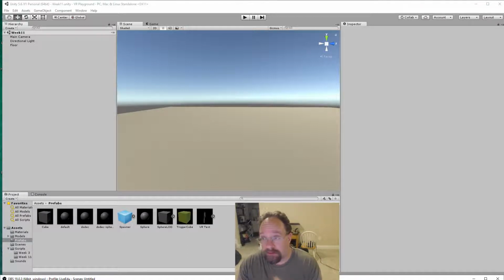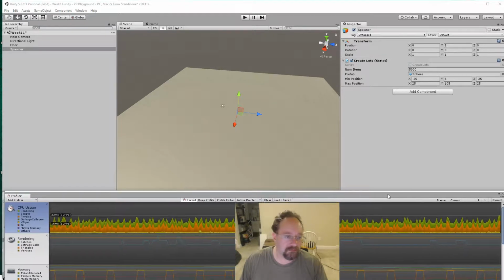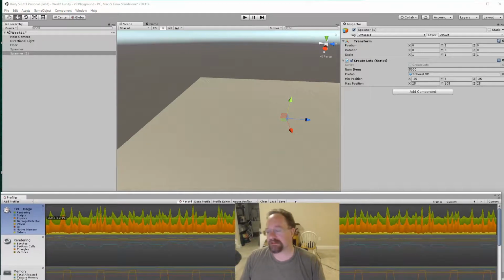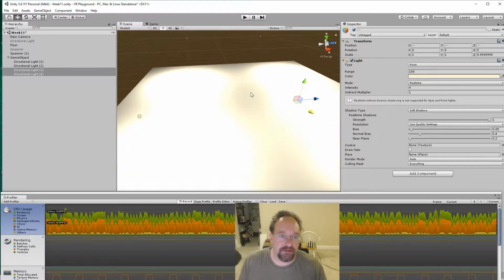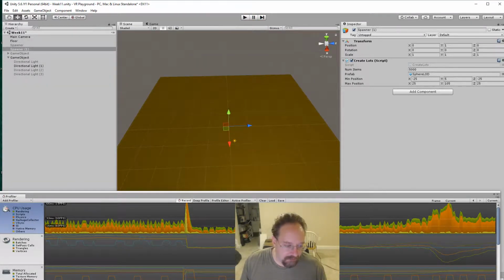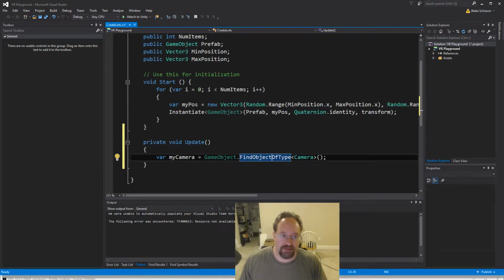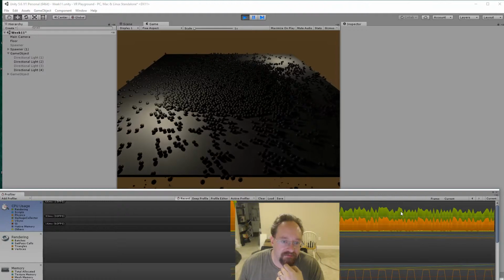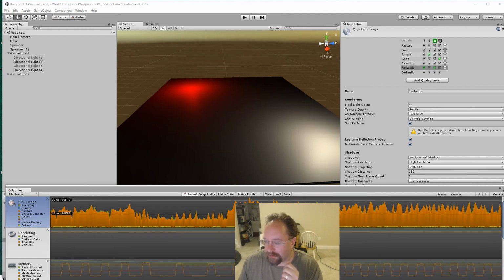VR Development for Programmers: Session 11, Optimization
Some tips and tricks for getting performance to where you need it to be. Lots of examples included.